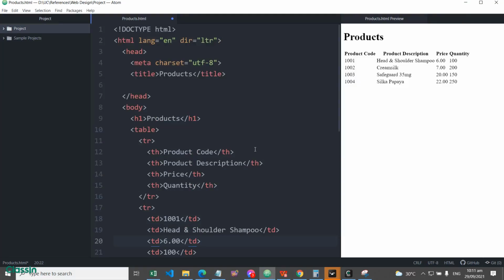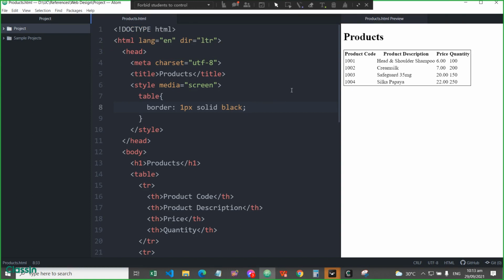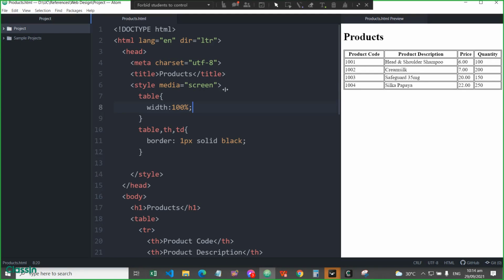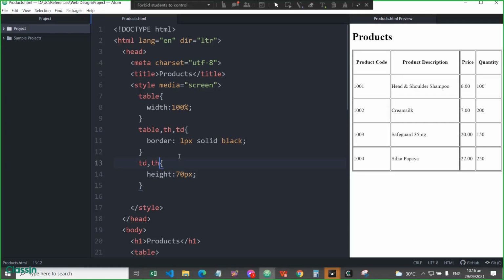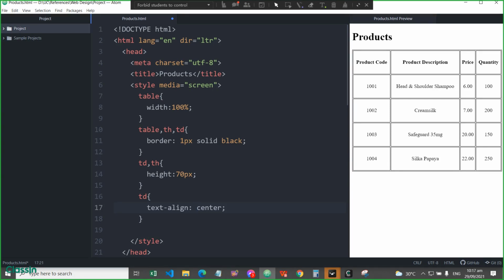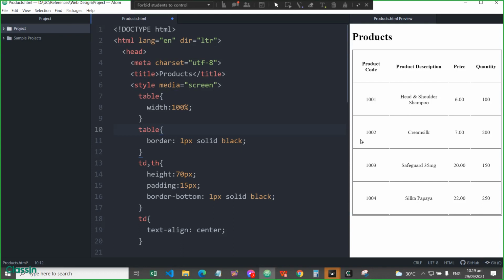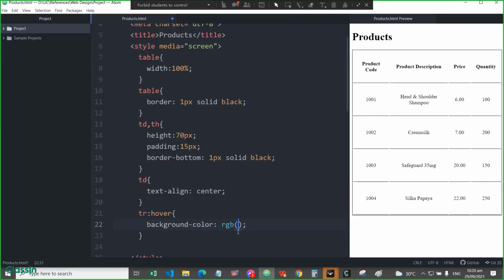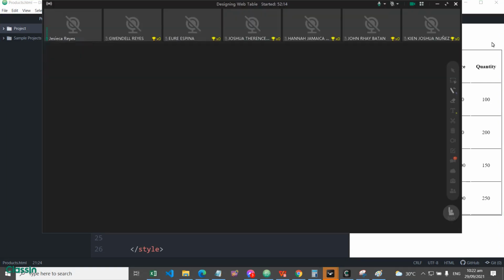CSS Tables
This is for educational use.